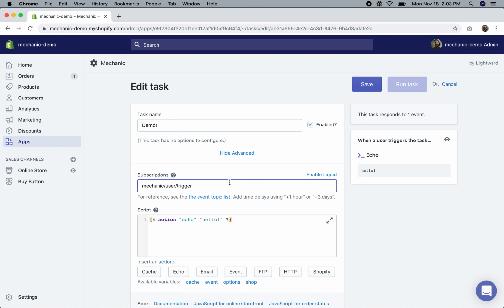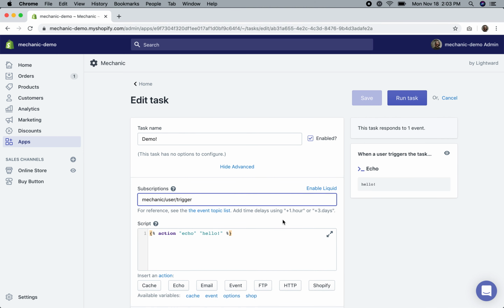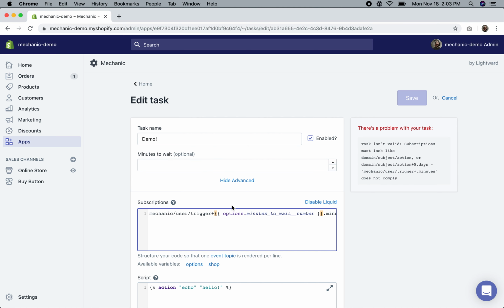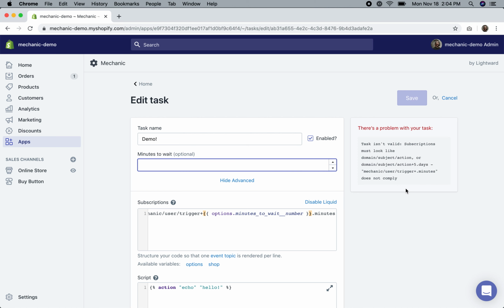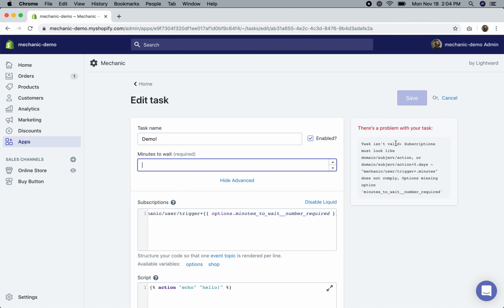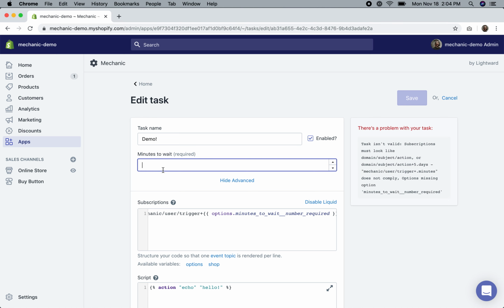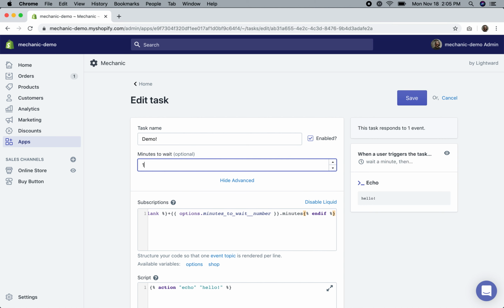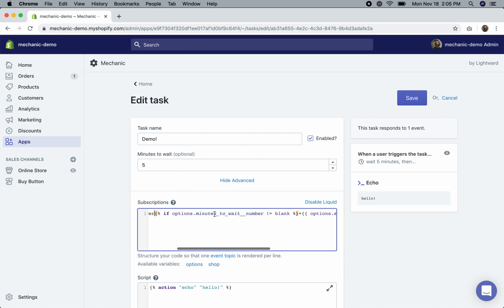Adding an optional time delay to your Mechanic task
A quick run-down in which we take an existing event subscription, and add an optional user-configurable delay.

Mechanic is an automation development platform for Shopify. It's something I created, as a part of my work as Lightward. :)